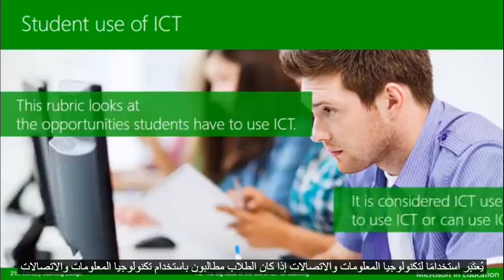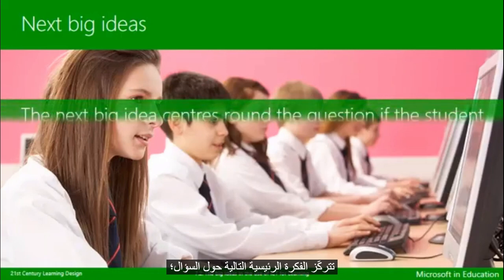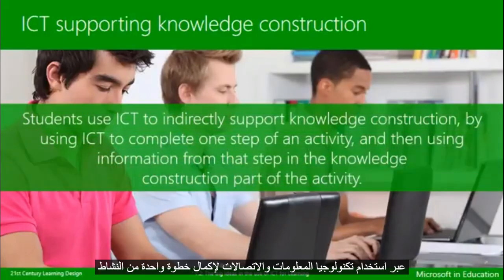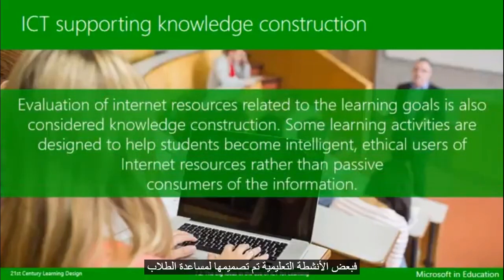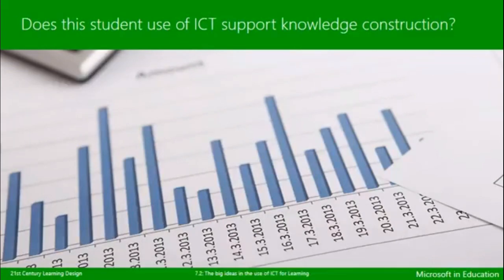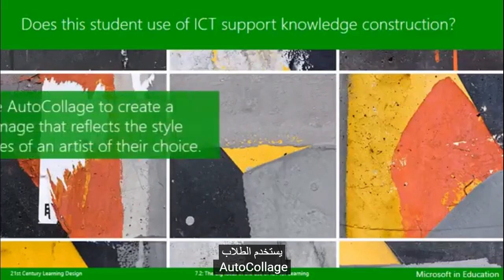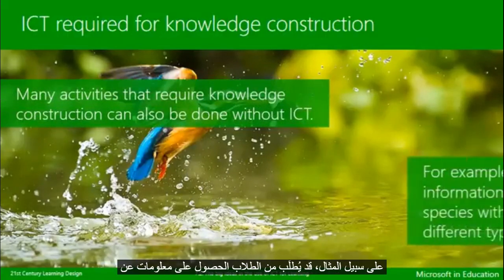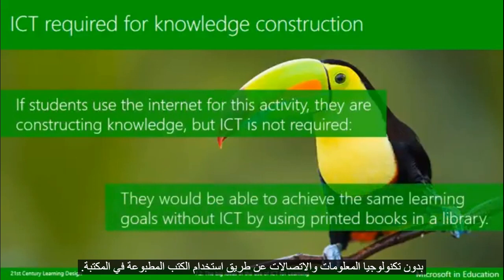٢- مهارة استخدام تكنولوجيا المعلومات والاتصالات في التعلّم تصميم التعلم للقرن الحادي والعشرين الدورة